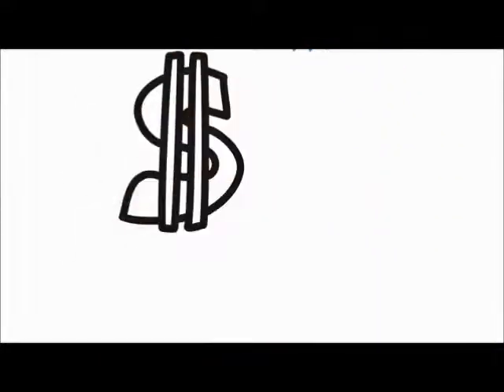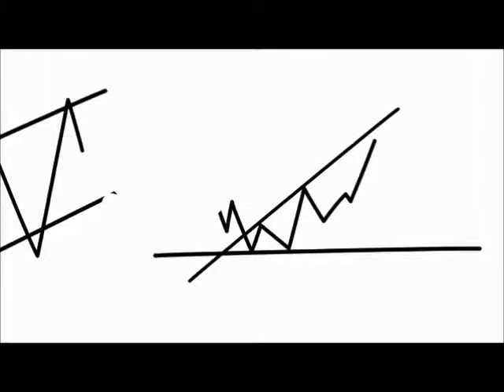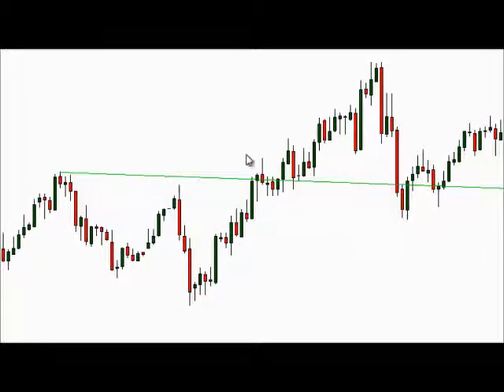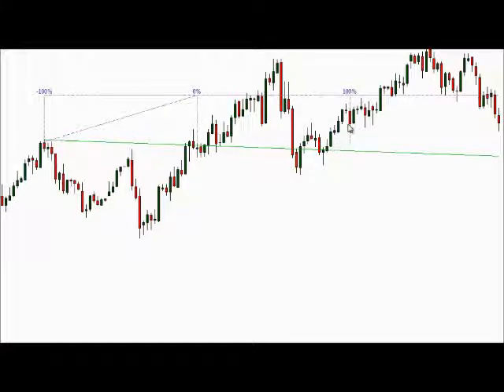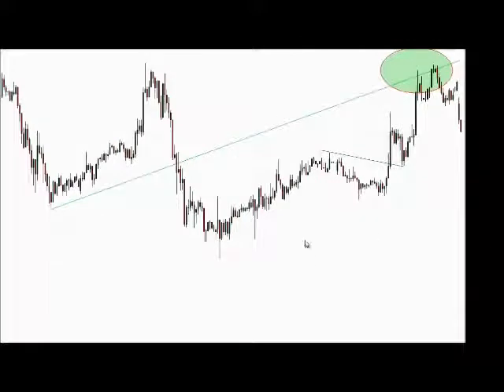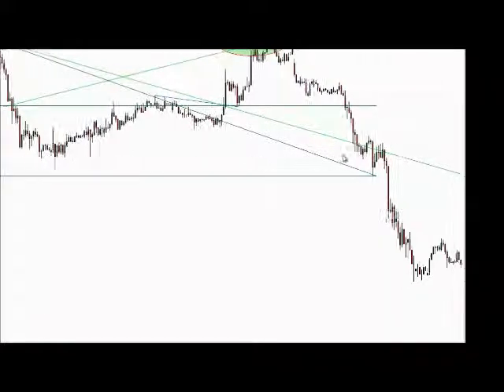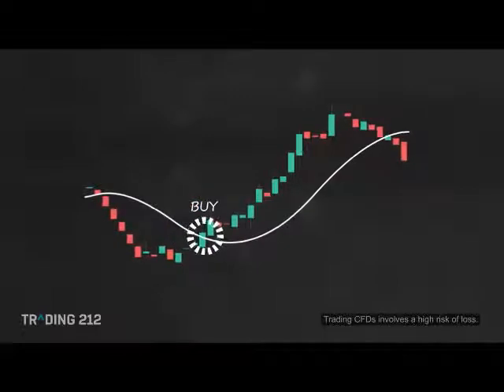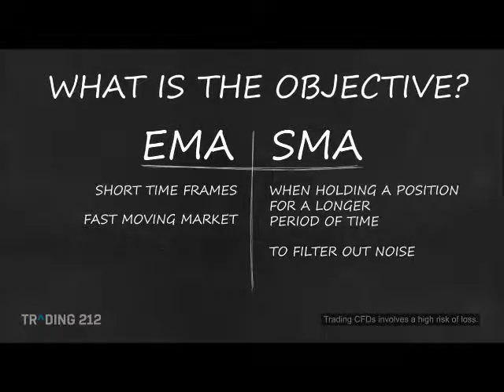您一定要了解的數學創富術 (How Mathematics Can Create Wealth)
根據美國克利夫蘭聯儲（the Cleveland Fed）的一項最新研究，那些在高中階段繼續學習高等數學的學生工作後的工資更高，也不太容易失業。該研究表明，高中期間通過高數2的學生大多數能夠大學畢業，並在工作中表現出色。然而，在你打算向當地政府請願要求給每個高中生都開設微積分課程之前，我要提醒一下，即使是出台這種報告的經濟學家也對他們的報告內容十分謹慎。

數學能讓你致富。你想變得富有嗎？那就學好數學吧。它將賦予你各行業中獲得高收入所需的各種技能，因為數學技能具有天然的價值，並使你增值。高中時數學學得多的人可能是因為他們比其他同學更聰明或更勤奮。他們在工作中取得成功也正是由於這些特點，而不是因為他們懂復雜的算術題。因為金融、經濟咨詢、市場營銷和會計等高收入工作都要求較高的數學能力。

在交易裡，技術分析與基礎分析是重要的工具，這些分析利用統計學的理論作為基礎。而統計學是數學重要的分支。投資/交易人很多時要從技術圖形裡，看出價格的風險所在，以決定何時買賣，所以幾何圖形是有瞄頭的。基礎分析家要利用過去多年的財務資料，加上應用有關數學公式，從而估計股票的內在價值，計算安全邊際有多少空間，方會決定何時入市。

查理芒格經常舉鐵錘人傾向的例子，過於偏見大為有害，他建議我們要擁有多元思維模型，腦中要有不同的模型，才能達到客觀的評審。面對複雜的問題，我們可應用降維分析的方法，將大問題分拆成多個小問題處理，大數據與AI便是應用這種方法。至於如何計算風險，統計學的標準差 (standard deviation)便有用處，已是經常應用了。

這部短片不提及由數學家轉成億萬富豪的對沖基金經理 James Simons, 筆者看過一些報導，他的對沖基金可能涉嫌內幕交易，從股票交易商獲取顧客的買單，先人一步下注，被美國證監調查，但因為是灰色地帶，沒有被控。筆者並不相信他有什麼數學公式，可以長期獲勝，如果是有效的話，世上的數學教授便是大贏家了。此人還涉及其他的隱藏非正常行為，如 Madoff 的騙案，他有份參與，但沒有被控，難怪他盡量低調了。

數學的應用，無處不在，如能善用，致富的機會便大增了。但是，請你們千萬不要相信世上有必贏的數學程式，這是完全騙人的！不過，金融學上有所謂72法則，用作估計將投資倍增或減半所需的時間，反映出的是複利的結果。假設最初投資金額為100元，複息年利率9%，利用「72法則」，將72除以9（增長率），得8，即需約8年時間，投資金額滾存至200元（兩倍於100元），而準確需時為8.0432年。要估計貨幣的購買力減半所需時間，可把與所應用的法則相應的數字，除以通脹率。若通脹率為3.5%，應用「70法則」，每單位之貨幣的購買力減半的時間約為70/3.5=20年。